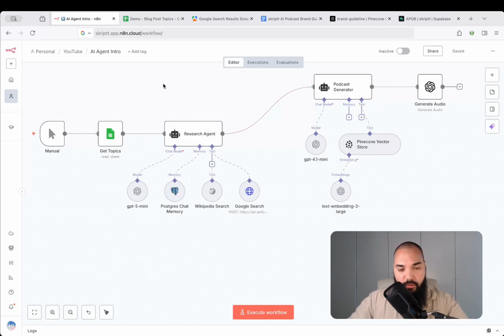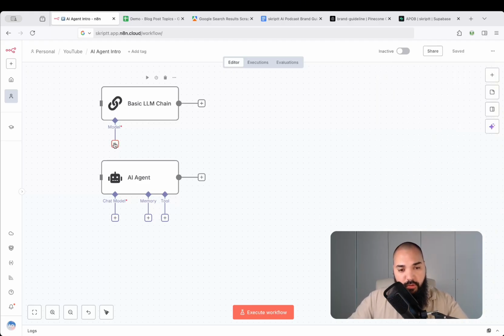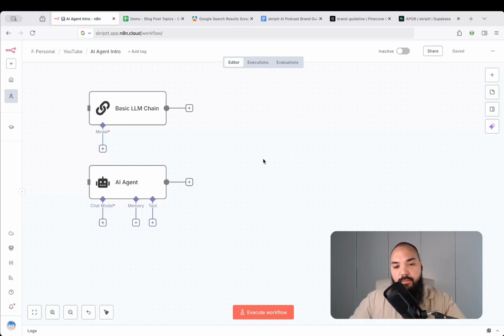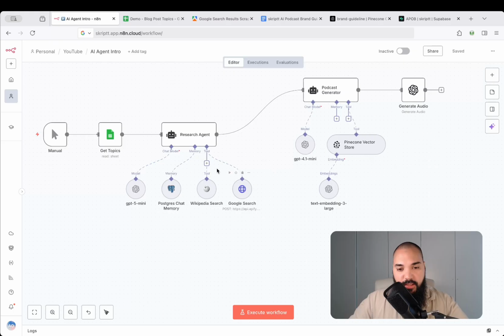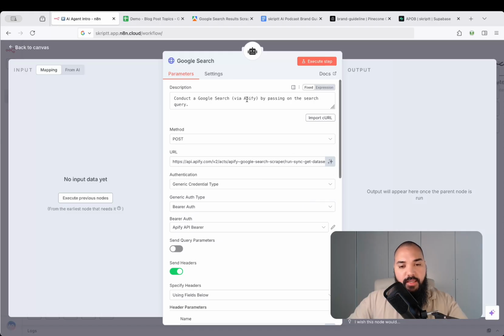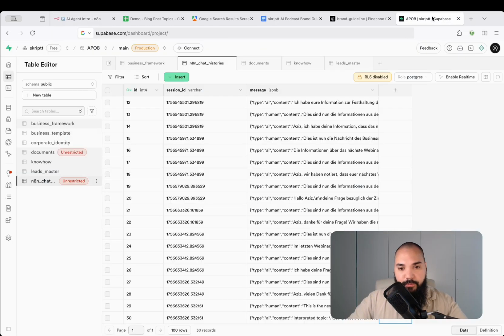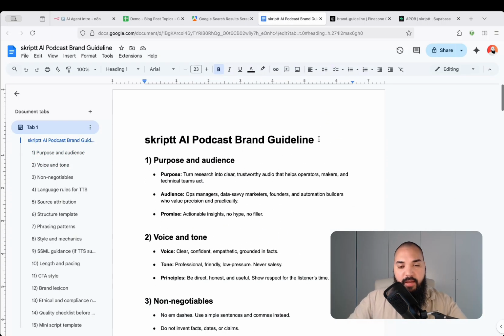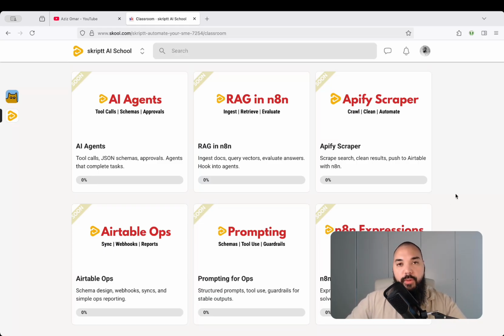n8n AI Agent Node Explained with Example Flow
Get all the templates in my community skriptt AI School: join.skool.com

AI agents are native in n8n. In this intro build, I’ll show you exactly how the AI Agent node works — from actual architecture, to connecting tools, memory, and outputs — all inside one flow.

Perfect for Ops, BizOps, RevOps, and Internal Tools teams who need reliable automations that ship every week.